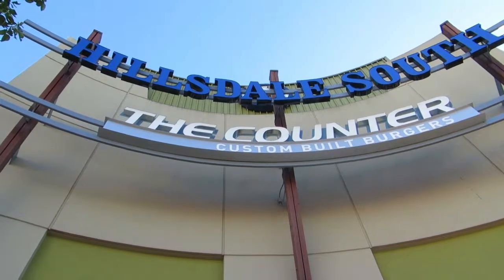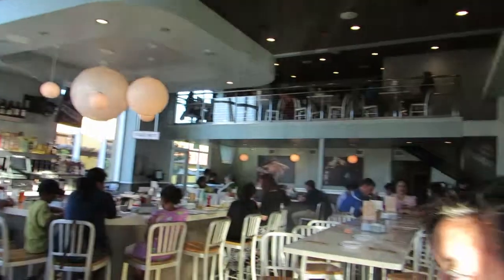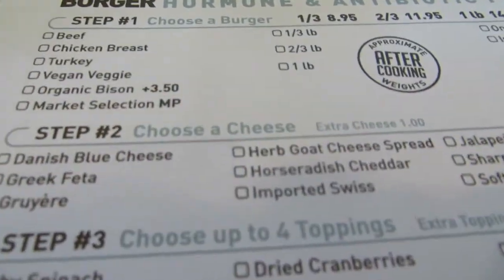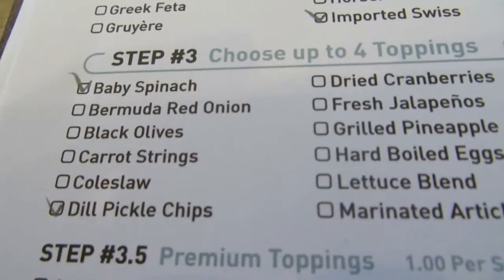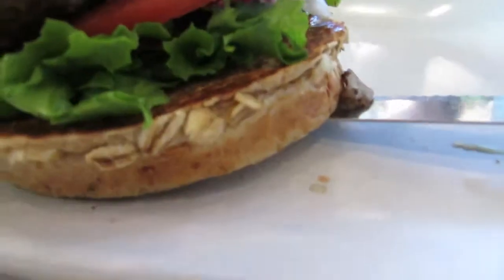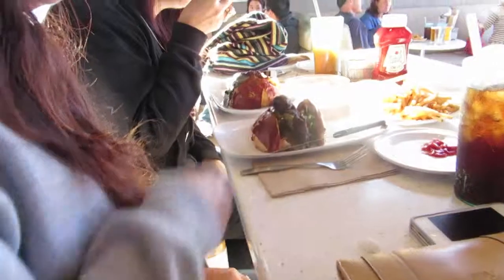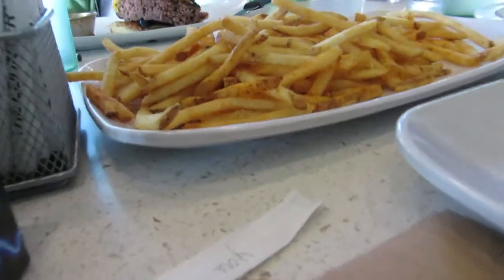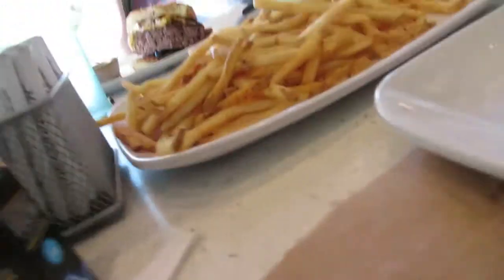The Counter Burger Review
This review took place in Hillsdale, California.
Seriously one of my favorite burger joints to stop by whenever I'm in the area.
You get to customize your burger in so many different ways that it seems that no 2 burgers are the same.

Tracks played:

The Mighty Mighty Bosstones - The Impression That I Get
Barenaked ladies - It's All Been Done